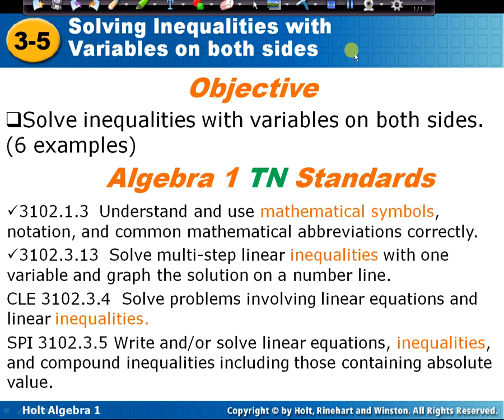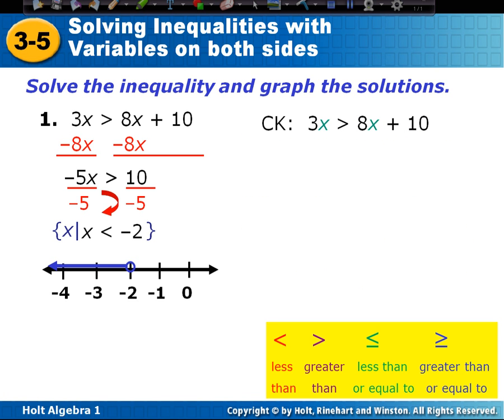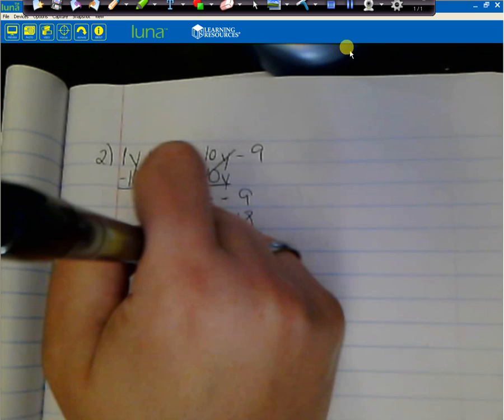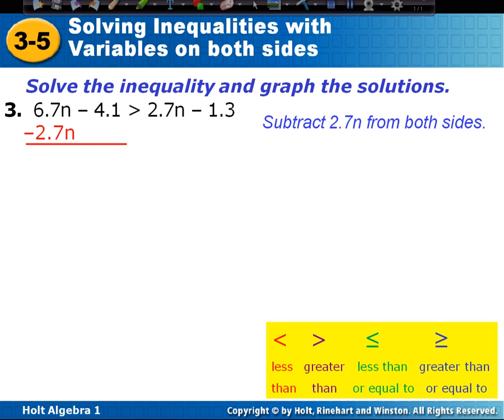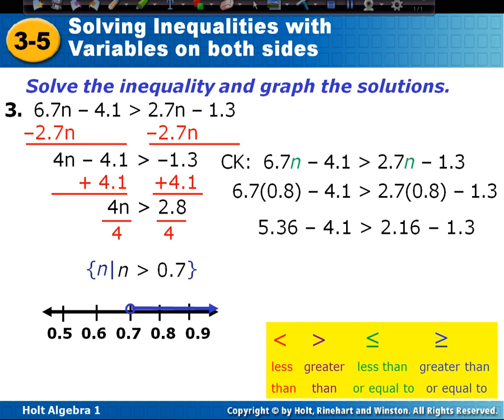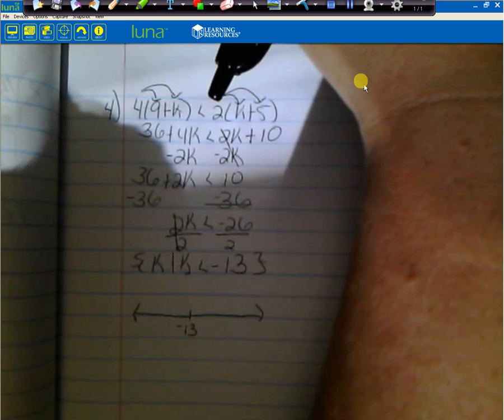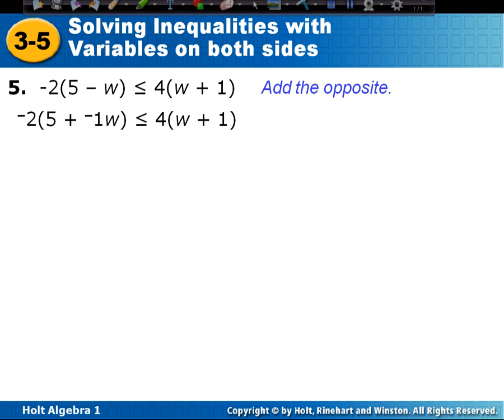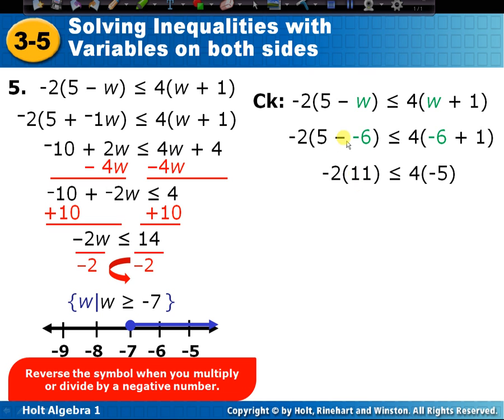(22) L3-5 Solving Inequatlites with variables on both sides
This is your video for lesson 3-5.